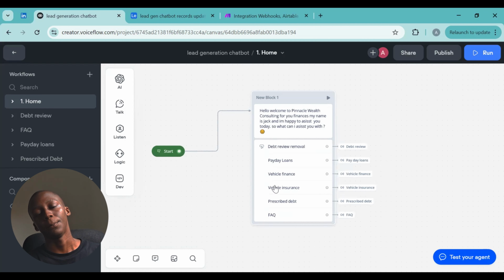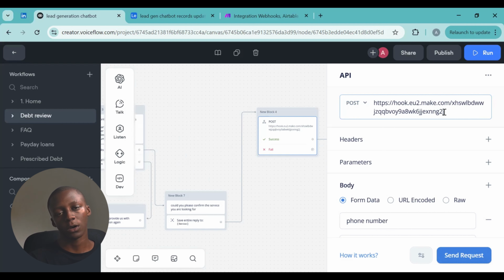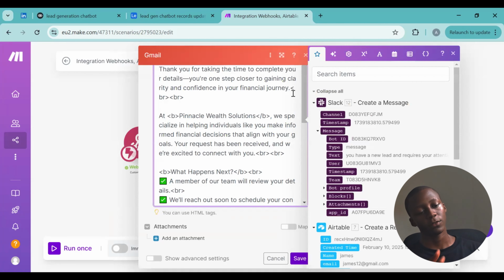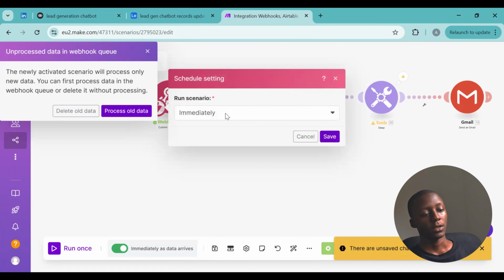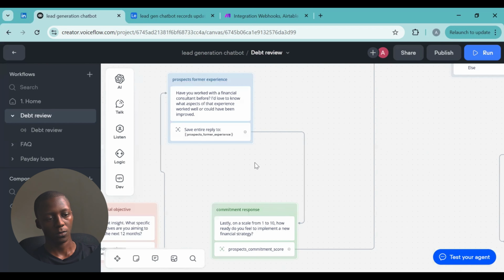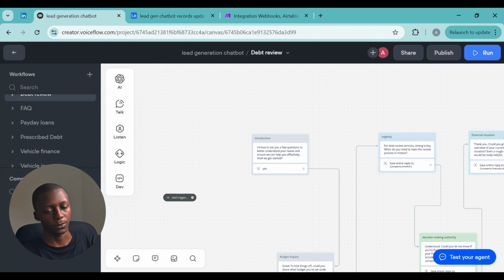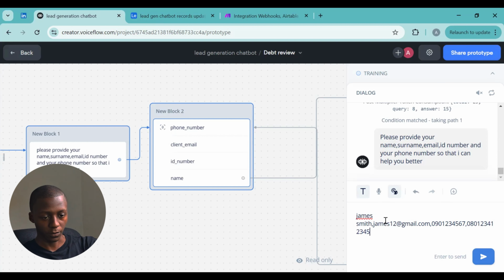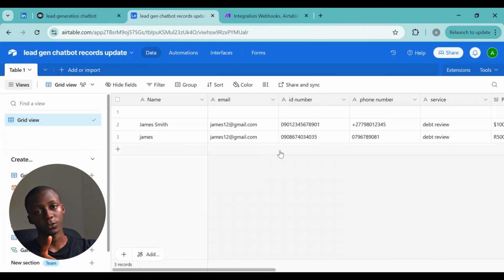No-Code AI Qualification for Microfinance Lenders (Copy & Paste)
In this video, I break down an AI-powered lead capture system that qualifies leads automatically, ensuring your sales team only deals with high-quality prospects.

Here's what you'll learn:
✅ How the system works and why it's a game-changer
✅ The backend setup using Voiceflow + Make.com
✅ A full demo of the system in action
✅ Step-by-step guide to deploying it yourself

Why this matters:
No more wasted time on unqualified leads
Instant engagement through WhatsApp automation
Seamless CRM integration and automated notifications
Higher conversion rates & increased revenue.